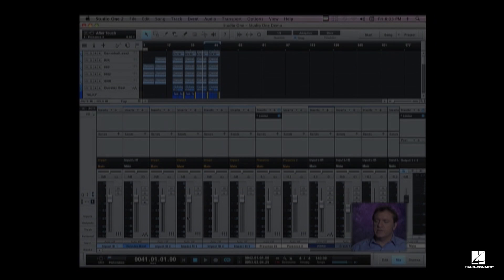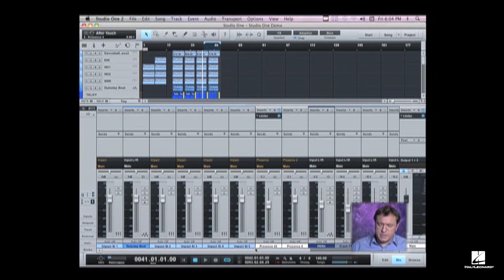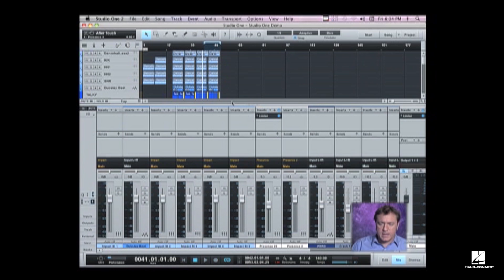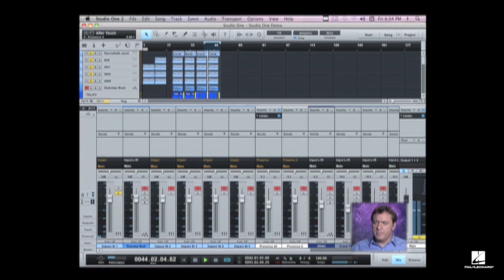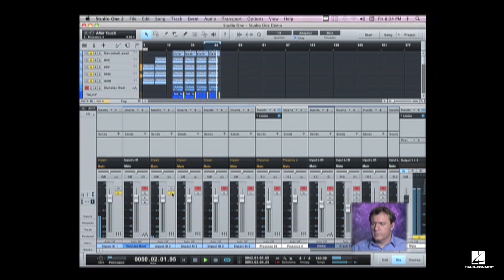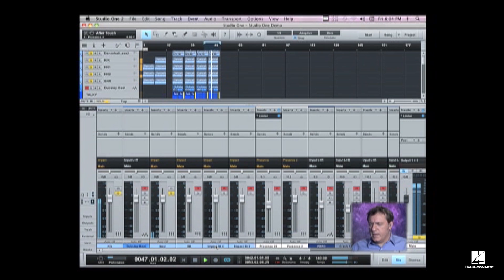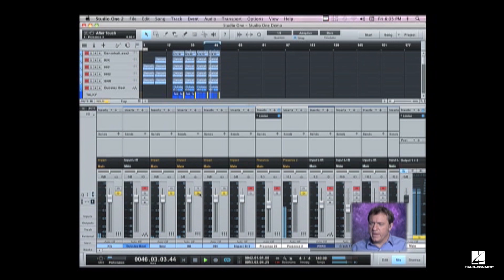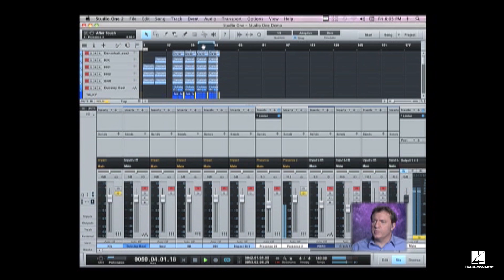Music Pro Guides Studio One 2 - Beginner: Mixing drum and bass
Check out the page where you can order the entire Studio One 2 Beginner DVD here:

Introducing Studio One 2 from PreSonus, the next generation of the fastest growing music creation and production software! Host Andrew Eisele will first guide you through the ins and outs of Studio One 2 with an overview of the program. He'll explain how to quickly and easily record audio and MIDI, including how to work with the on-board virtual instruments. In the arrangement segment, Andrew will demonstrate how to record and arrange a track from scratch; how to import sounds, edit audio and MIDI clips, create layers, quantize notes, work with effects, create groups, and many other program processes that will help you create amazing tracks in Studio One. He'll also demonstrate how to use Melodyne, which is now integrated directly into Studio One.

In the Mix segment, Andrew will explain how the mixer works, how to use a compressor, how to add equalization to tracks, how to insert effects such as, reverb, delay, as well as how to record automation. He'll demonstrate several advanced techniques such as side-chain compression, how to control the low-end of a mix, and how to work with the master bus. Finally, you'll bounce your track to disk so you can create your own CD or upload your music to Soundcloud. Along the way you'll learn many tips and techniques Andrew has developed from teaching Studio One. If you're looking to quickly understand the fundamentals of Studio One 2, this DVD is a must-have for your PreSonus-based studio!